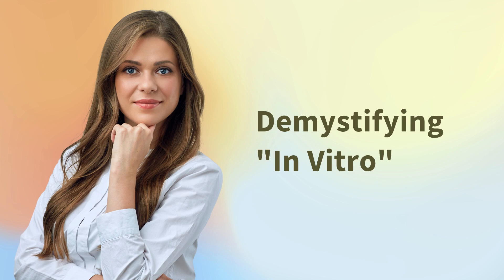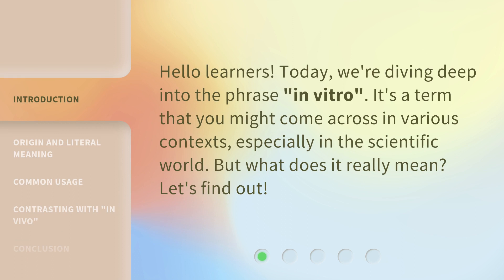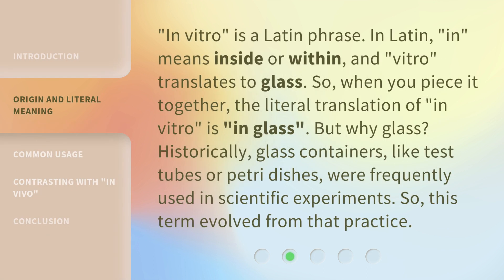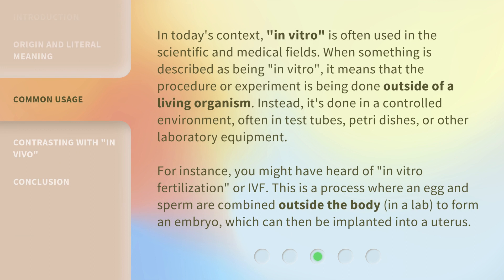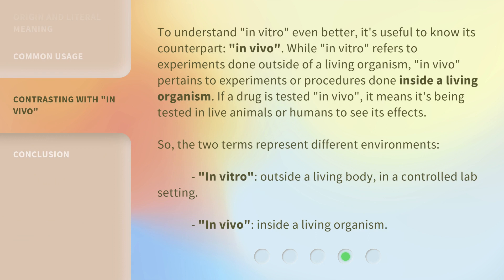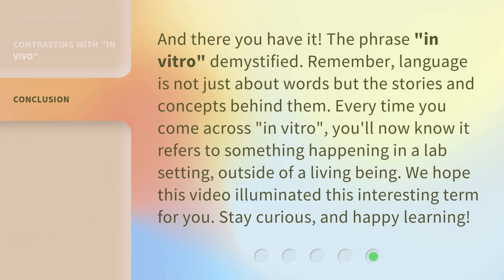Demystifying "In Vitro"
Demystifying 'In Vitro': Exploring the Meaning and Usage • Join us as we delve into the fascinating world of 'in vitro' and uncover its origin, literal meaning, common usage, and its contrast with 'in vivo'. Discover how this Latin phrase is used in scientific and medical fields, and gain a deeper understanding of experiments conducted outside of living organisms.

00:00 • Introduction - Demystifying "In Vitro"
00:24 • Origin and Literal Meaning
00:58 • Common Usage
01:41 • Contrasting with "In Vivo"